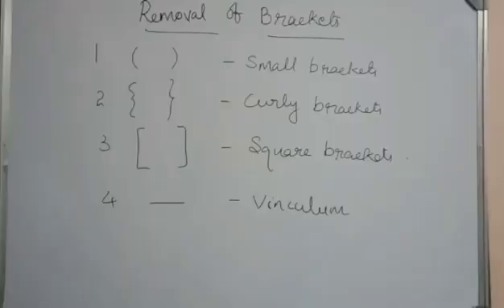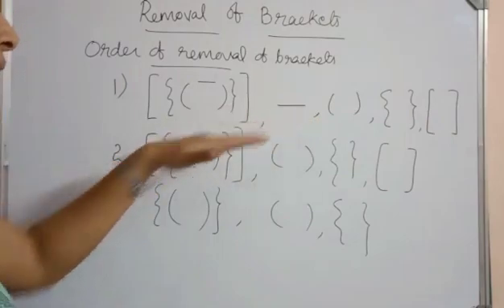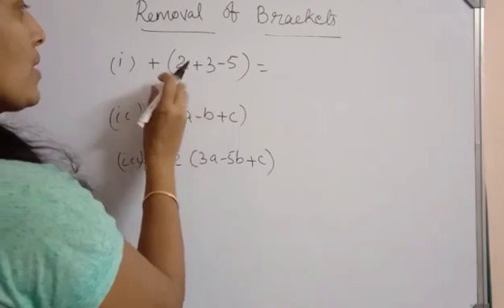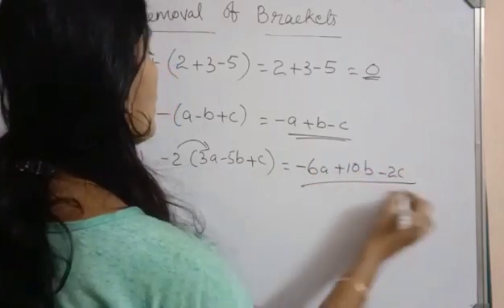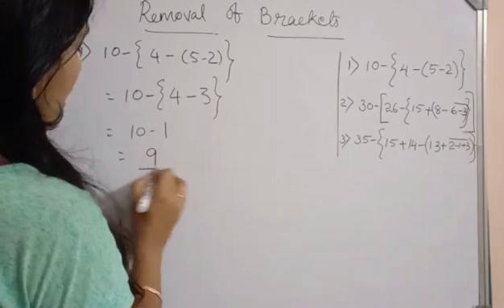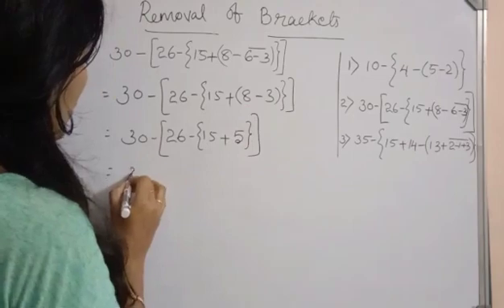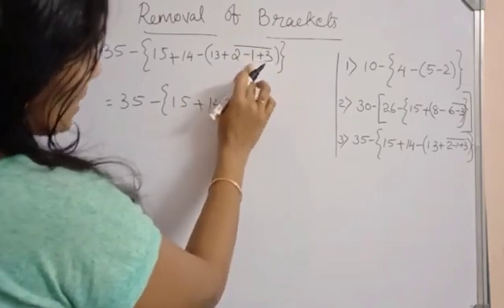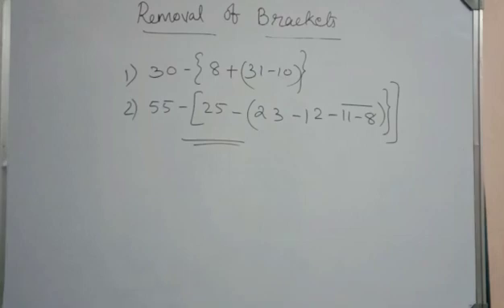41 : Removal of Brackets | Class 7 & 8 | By , Ms. Anila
Removal of brackets solving the sum .
Types of brackets
Steps of removing the brackets.